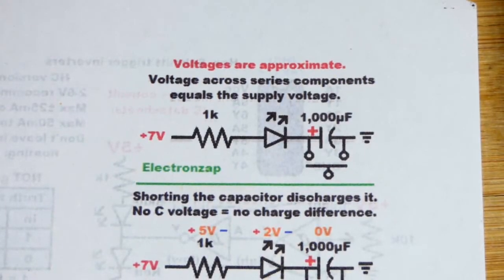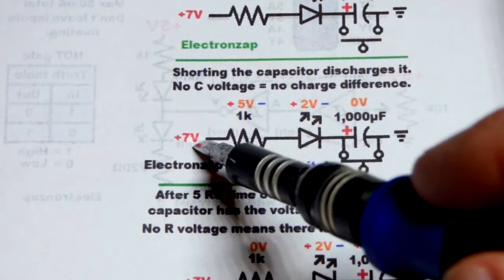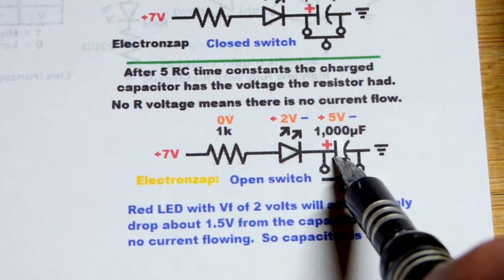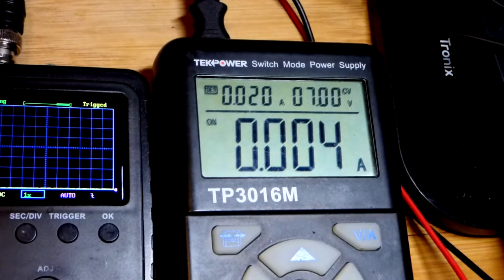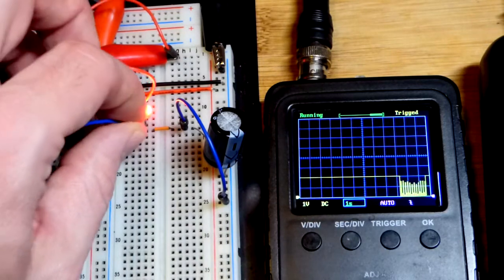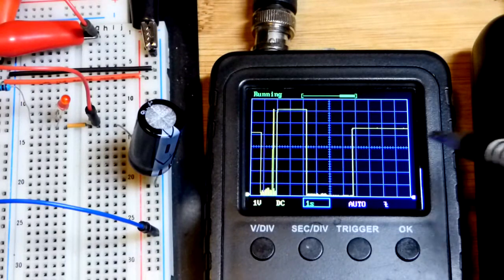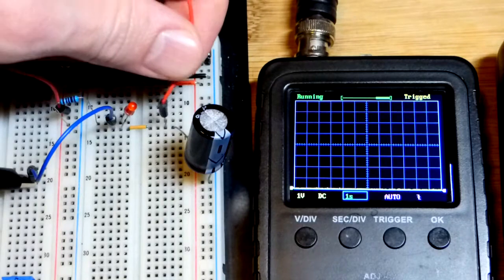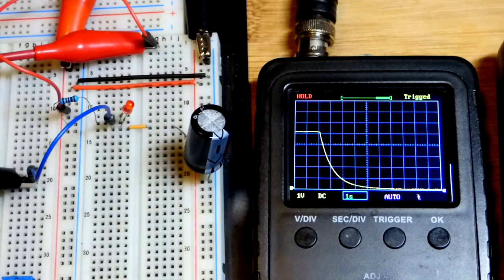Voltages across series components resistor LED capacitor demonstration circuit oscilloscope measured